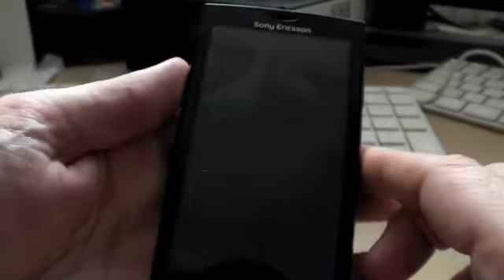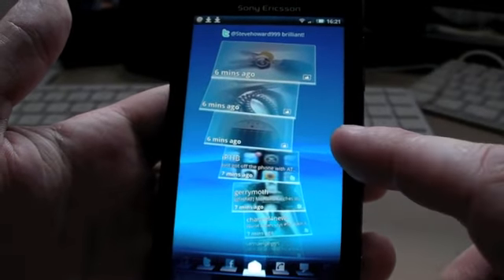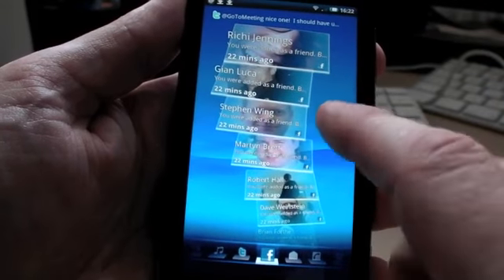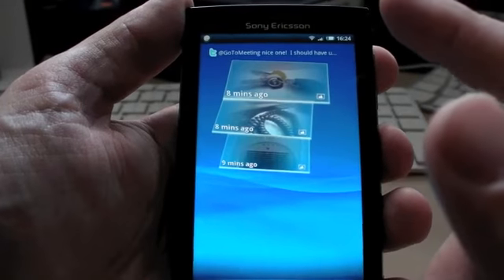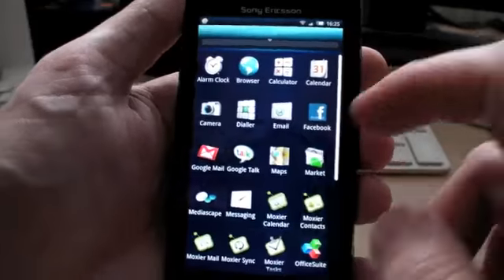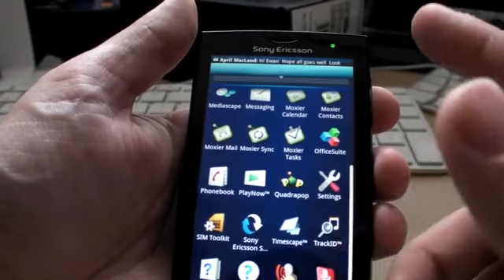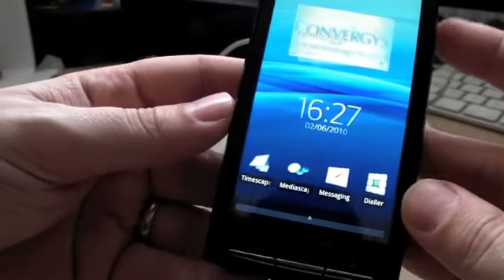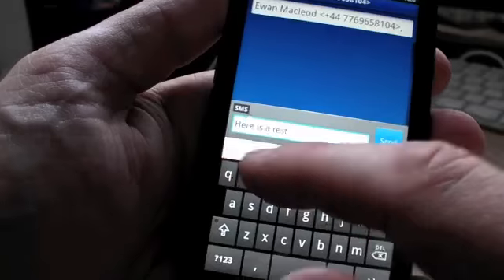Episode 157: A look at the Sony Ericsson X10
I sat down with the Sony Ericsson X10 and had a little play with it on camera.  I like the device a lot.

If you're a standard user, I think you'll enjoy most aspects of the phone.  If you are a geek like me, some of the social networking features that work nicely for normal folk don't quite work when you've hundreds of tweets flying past every minute, so I aimed to evaluate the device in that regard.  I also pointed out that you should definitely consider keeping a charger at work if you're aiming to use the X10 'in anger' -- like most phones of it's calibre, it needs a lot of juice across the day to keep it's gorgeous screen bright and the data feeds flowing.